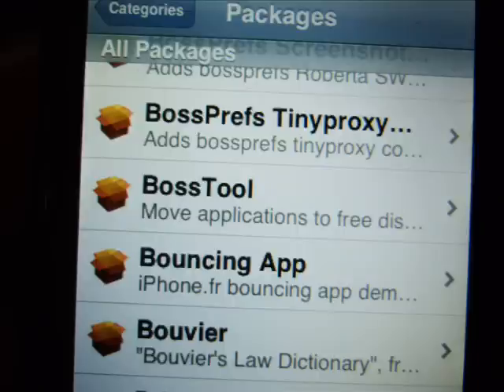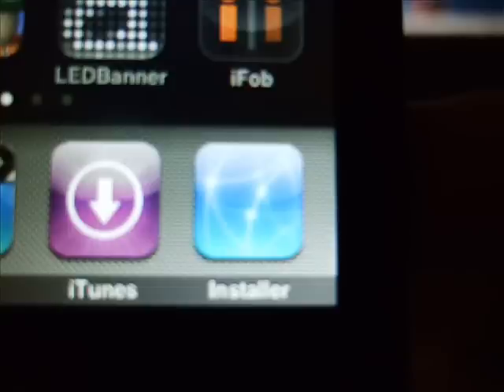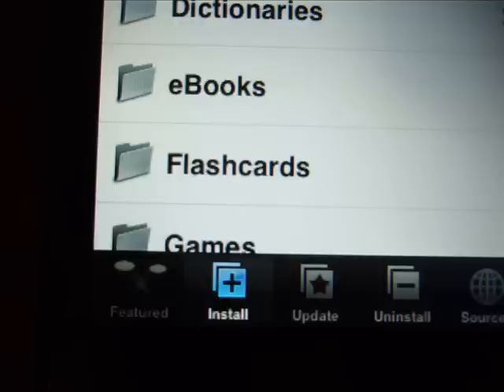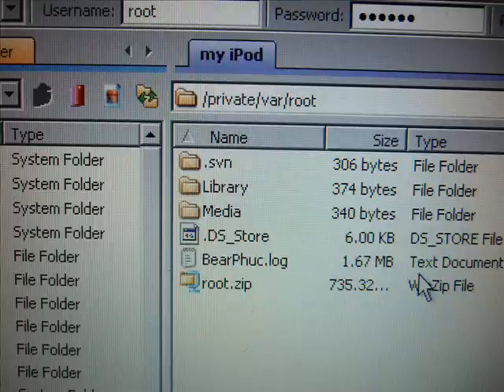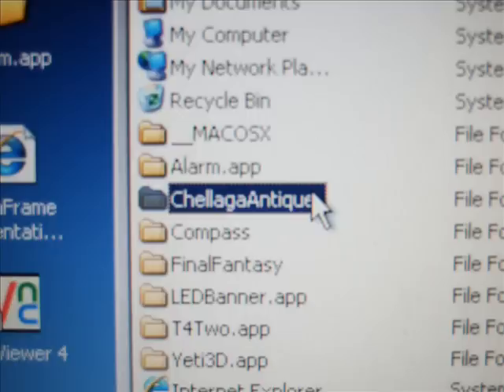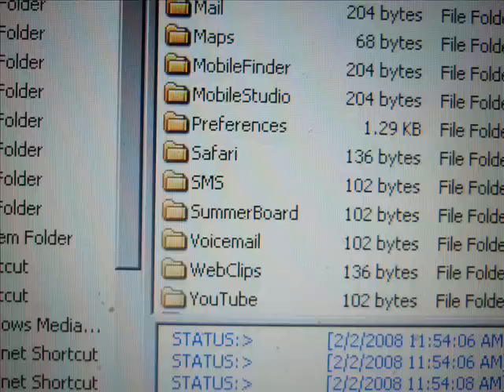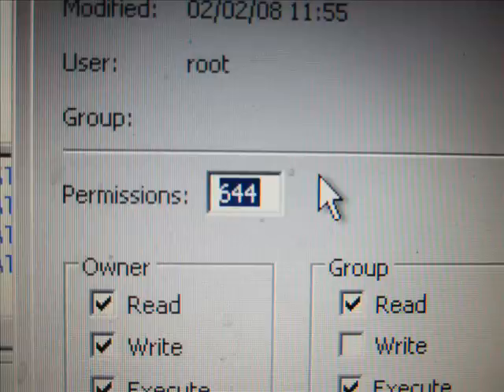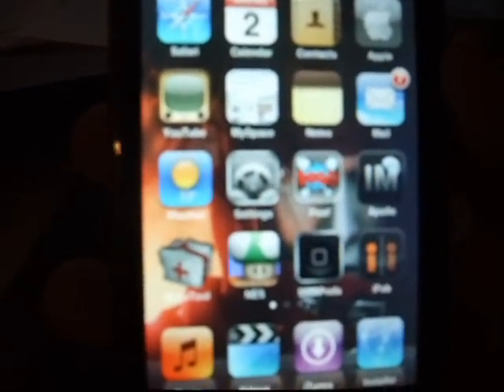How to set up Summerboard themes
UPDATE 2-06-08

You will need to have BSD Subsystem installed on your ipod to get Summerboard to work.

this is just a video i put up explaining how i put themes onto my ipod.